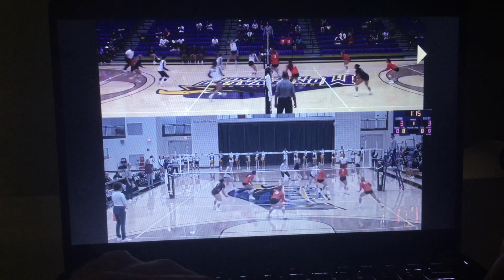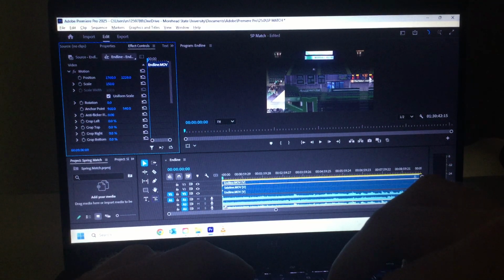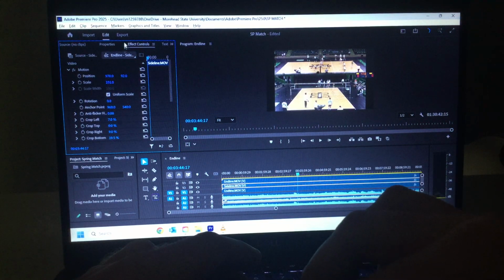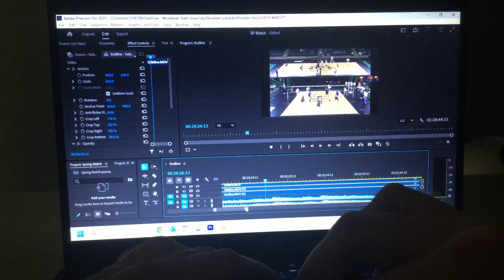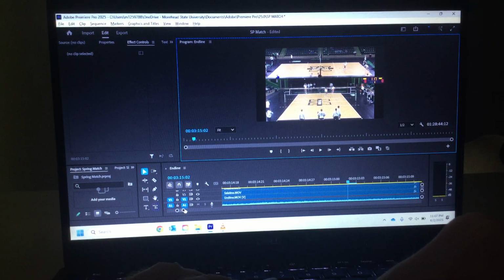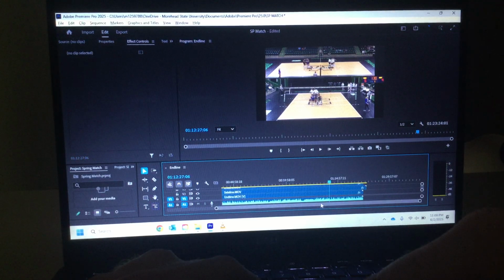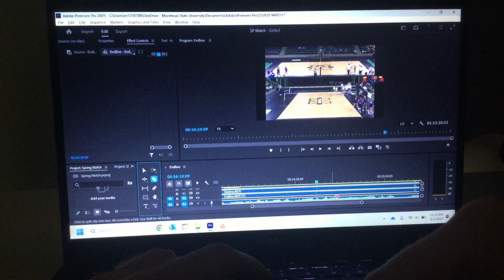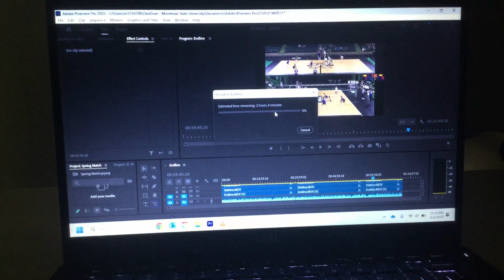Volleyball Double Camera Editing Process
Sorry my "screen record" function wasn't working, so you're stuck with poor quality.

Over the past 4-5 years, several people have asked me how to do the "Double Cam" so I figured I would record some instructions for how I synch multiple views together. Share with whoever you think might find this useful. Spread it far and wide - I would love if Hudl/Volleymetrics/Balltime or VolleyStation designed something that could streamline this process to make Double Cam the standard for volleyball - it would make my life a whole lot easier.

Program used:
Adobe Premiere Pro (you can probably use any similar video editor)

1) I do not consider myself good with technology, so there are probably steps that I explained poorly or not at all - talking is hard. Please let me know what things I explained poorly so I can better explain them up here.
2) There are probably much easier/better ways to accomplish this.

Recommendations:
I suggest recording with two of the same device. Both of these files were recorded on iPads - they're old, probably like 2nd generation. However, at my previous school, we used our mounted VolleyMetrics camera and a Sony Camcorder - one of the complications I ran into with using different cameras is that every 15-20 minutes or so, the videos would be off by 1 frame. I don't know if a particular camera was the cause. It may not seem like a big deal, but if it was synchronized at the beginning of the match, it would be about 6-8 frames off by the end of the match. I found that annoying so I would go through and splice the video to add a blank frame every 15-20 minutes.